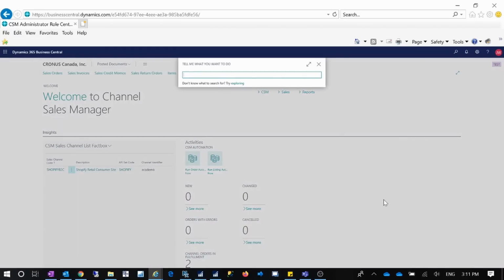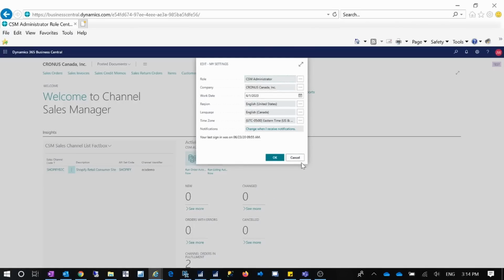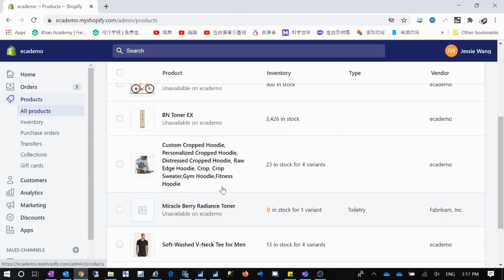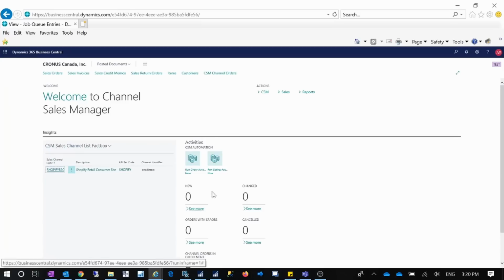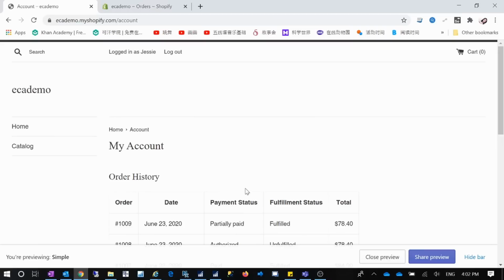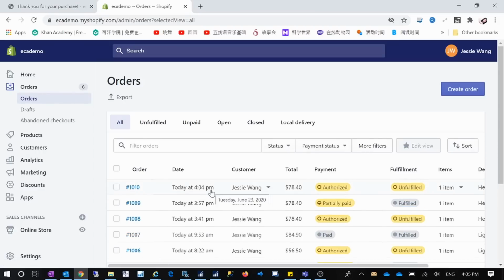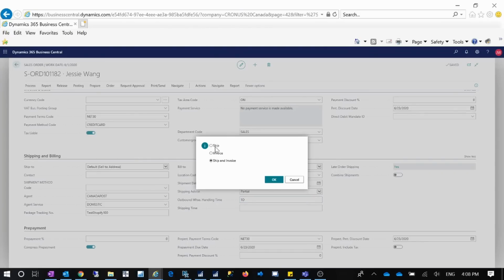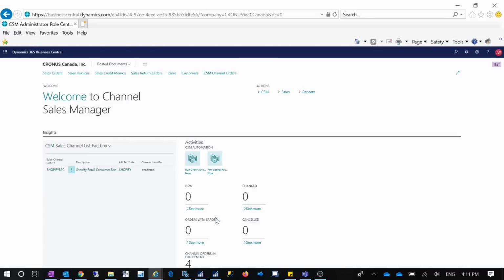Shopify Integration with Business Central Online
This video demonstrated the CSM for Shopify Integration with Business Central Online, including the listing management and order management.